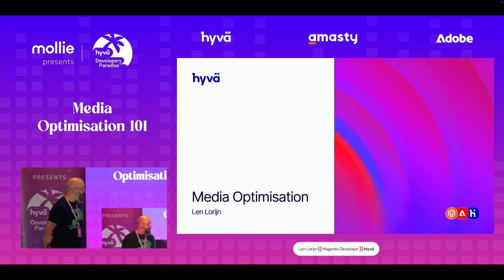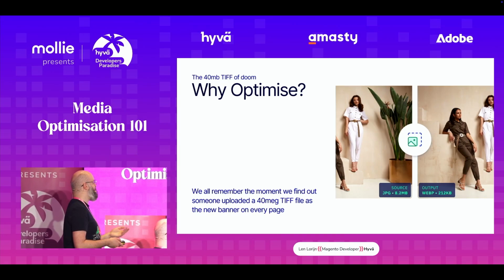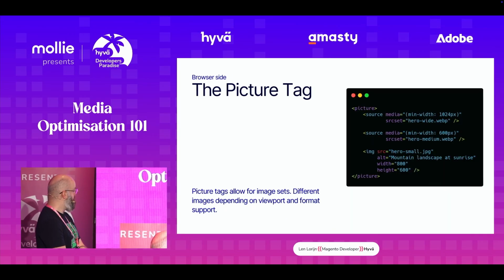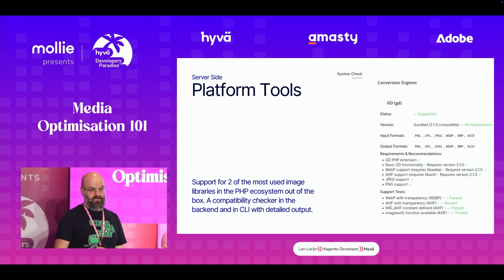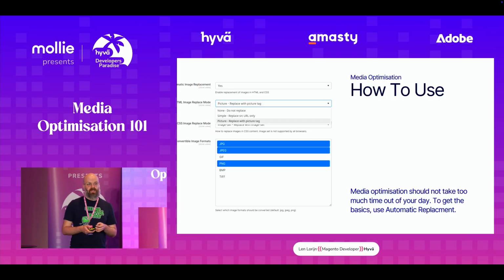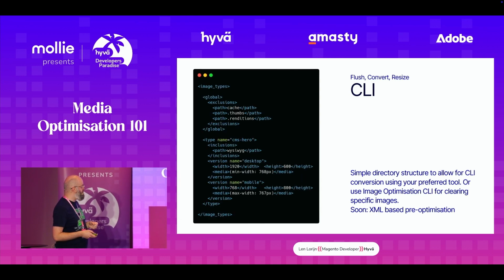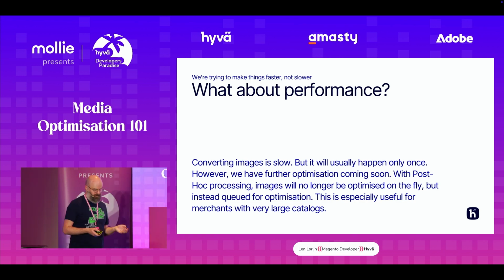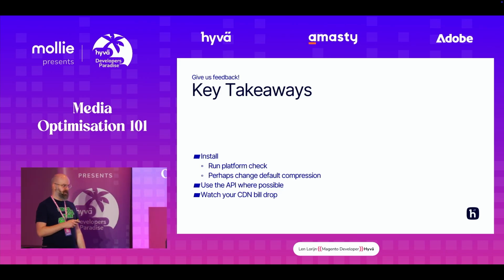Len Lorijn | HDP26 | Media Optimisation 101: Faster stores with Hyvä Commerce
Stop letting oversized images kill your conversion rates. Len Lorijn, Hyvä Developer, breaks down the Media Optimisation module and how it automates performance. 🎸

About this session:
In this practical session from Hyvä Developers Paradise 2026, Len Lorijn addresses a classic eCommerce headache: merchants uploading massive, unoptimised raw images. He introduces the Hyvä Media Optimisation module, a powerful framework designed to handle the complexity of modern formats like WebP and AVIF automatically.

Len explains how the module uses a flexible framework to ensure browser compatibility while simplifying the server-side heavy lifting. Learn about the automatic replacement of image tags, the smart use of the PICTURE TAG for responsive delivery, and the upcoming post-hoc processing feature that offloads image generation to a queue to eliminate any performance hit on the initial page load.

Key Takeaways:

🛠️ Platform Health Check: How the built-in CLI tool verifies your server's image libraries (GD, ImageMagick) to avoid silent failures.

🖼️ Smart Replacement: Choosing between simple image replacement and advanced PICTURE structures.

🚀 Post-hoc Processing: A look at the future of on-the-fly vs. pre-generated image delivery.

🎨 CSS Support: Automating the optimisation of background images within your stylesheets.

💰 CDN Efficiency: How reducing data transfer can significantly lower your infrastructure costs.

📸 Official Photo Gallery